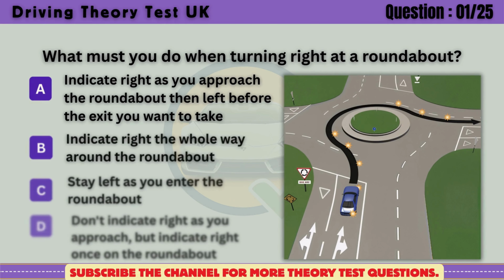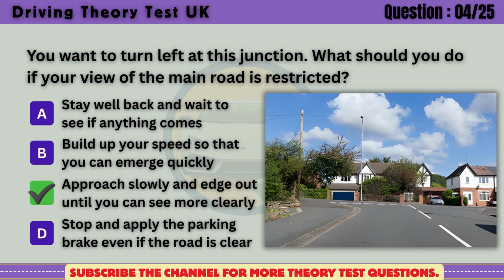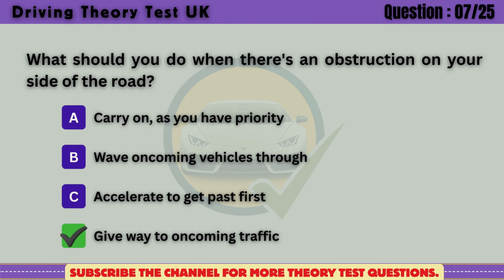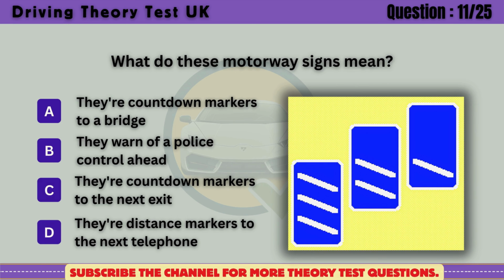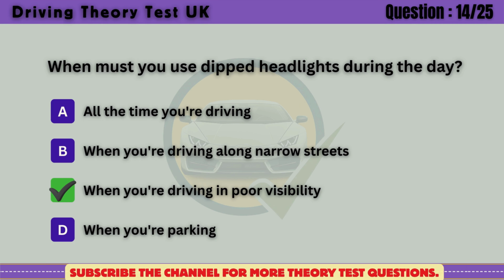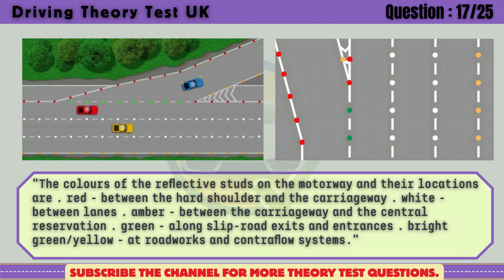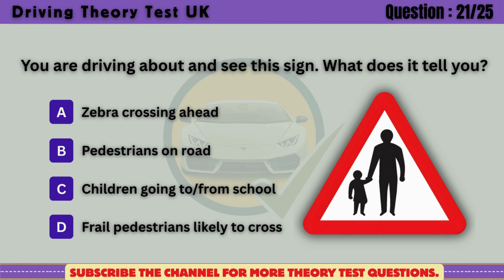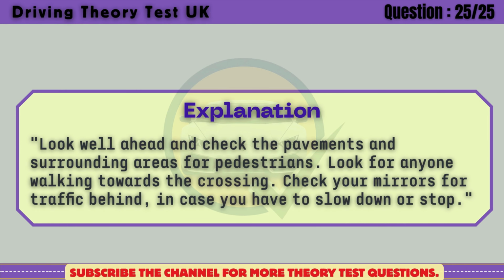Full Theory Test 2025 UK | PASS Latest Theory Test with DVSA Style Questions | PASS FIRST TIME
🚗 Are you preparing for your UK Driving Theory Test 2025?
 In this video, you’ll face the hardest DVSA-style multiple-choice mock test questions, designed just like the real exam.

 🎯 Goal: Score at least 43/50 — the official DVSA pass mark.

✅ What’s Covered:
🏎️ Car, 🏍️ Motorcycle, 🚛 LGV & 🚌 PCV Theory Practice
🚦 Road Signs & 🛣️ Rules of the Road
🦺 Road Safety & 🚨 Traffic Knowledge
📄 Official DVSA Format Questions

📚 This mock test is perfect for learner drivers who want to boost their knowledge and pass the theory test first time. Watch carefully, answer along, and comment your score at the end to see how you compare with other learners.

📌 On This Channel You’ll Learn:
 ✔️ Hardest UK Theory Test Questions 2025
 ✔️ Realistic DVSA Mock Test Format
 ✔️ Road Signs, Traffic Rules & Road Safety Explained
 ✔️ Common Mistakes to Avoid in the Theory Test
 ✔️ Tips to Pass Your Driving Theory Test First Time

🕒 Timestamps:
 00:00 – Introduction
 00:06 – Question 1–5
 04:17 – 🔔 Subscribe & Stay Updated
 04:40 – Question 6–10
 08:52 – Question 11–15
 13:14 – Question 16–20
 17:07 – 📢 Subscribe for More Tests
 17:29 – Question 21–25
 20:49 – 🎉 Outro (Thank You for Watching)

🚦 Boost Your Confidence for the DVSA Exam:
 ✅ Practice along with each question
 ✅ Comment your score